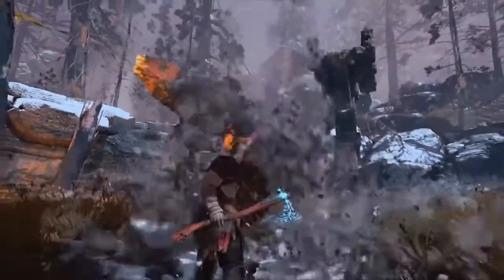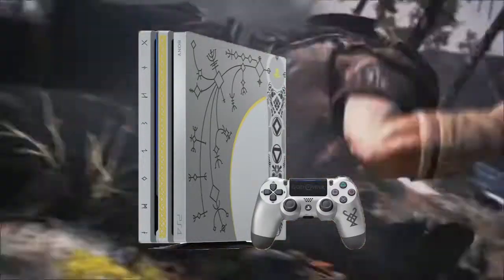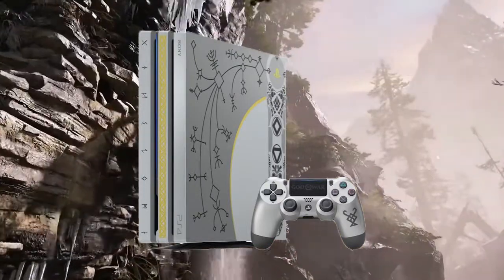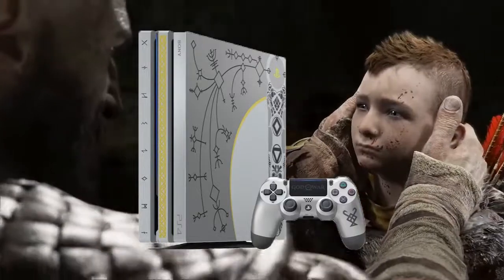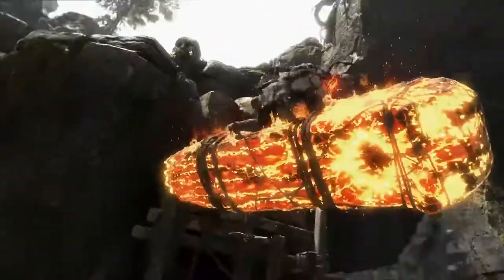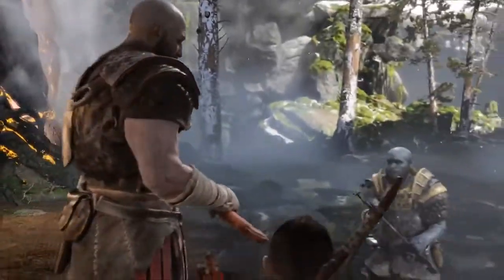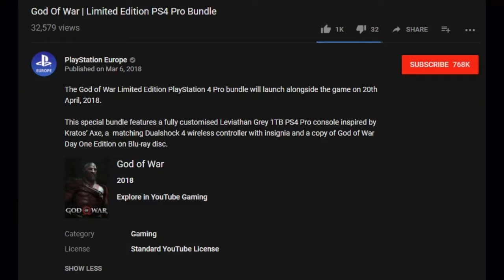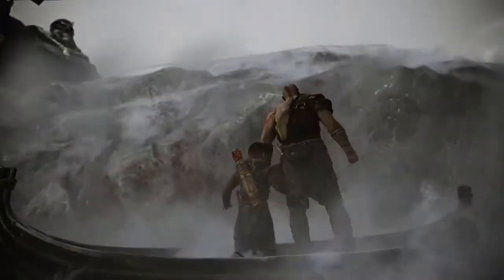God of War 4 Limited Edition PS4 Pro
God of War 4 will launch along side this April 20th 2018